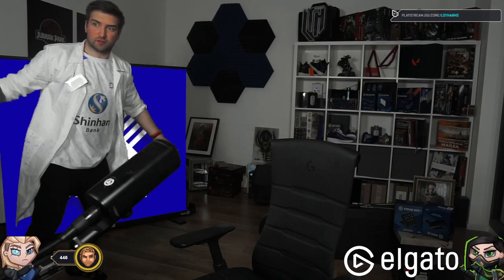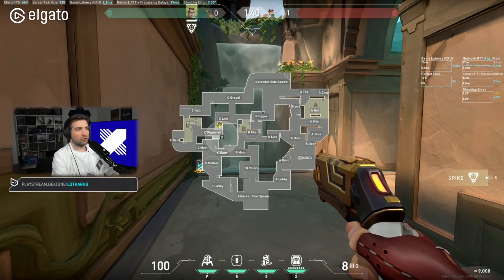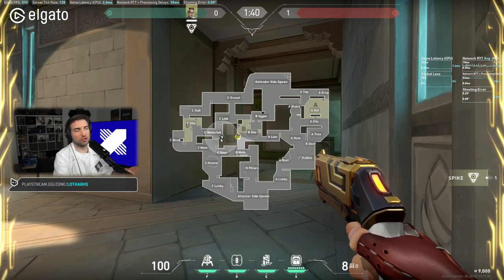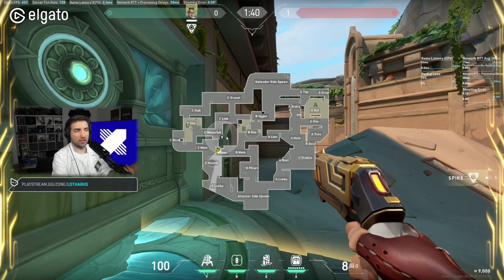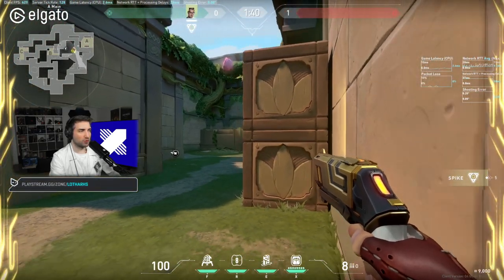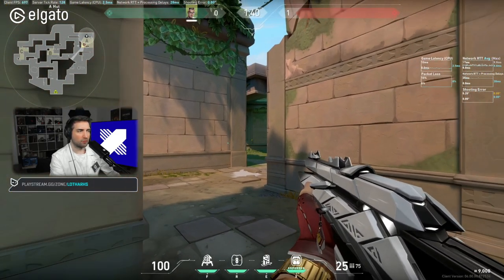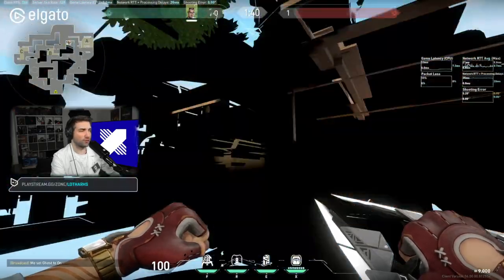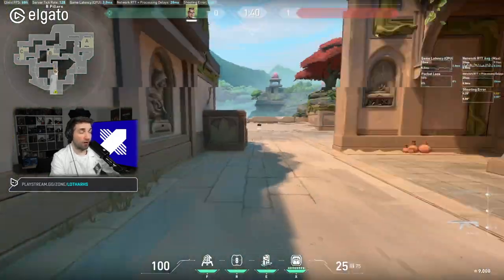Chamber is still insane (on Lotus) ... Lothar's Lab #21